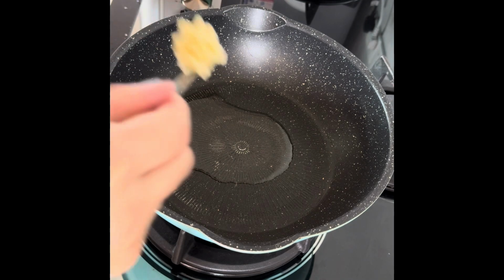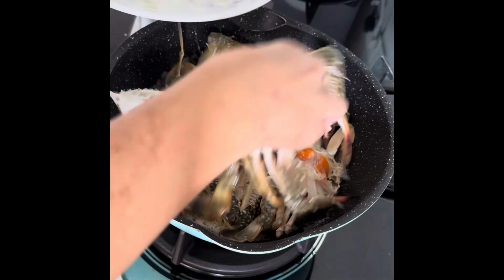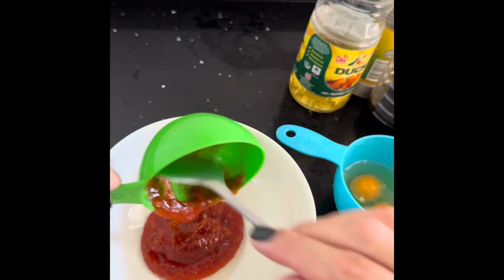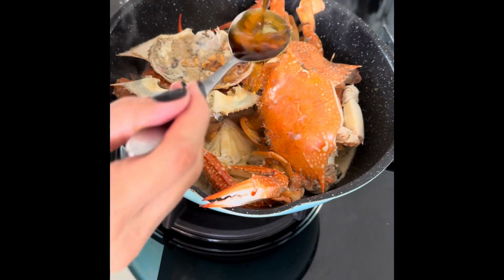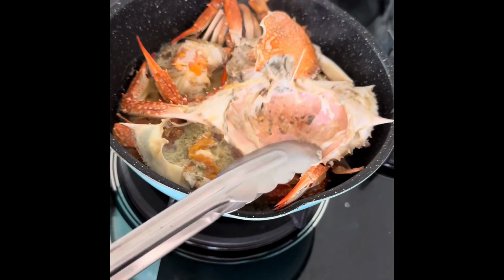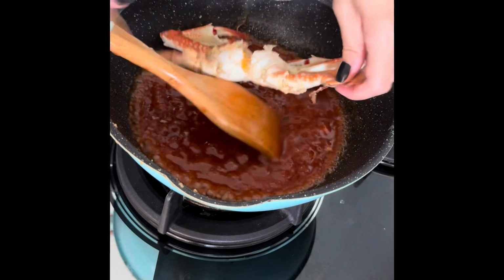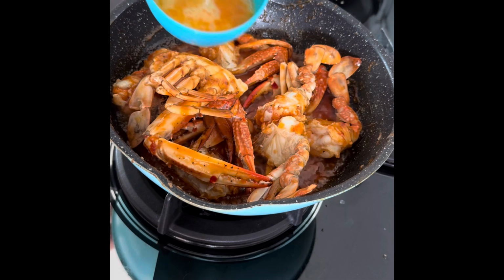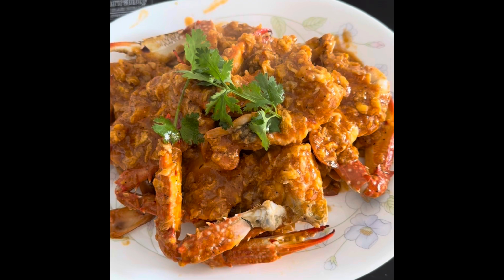How To Make Chili Garlic Butter Crab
4 pcs fresh Crab
2 tbsp Cooking Oil 2 tbsp butter
2 tbsp minced garlic
2 tbsp cooking wine
1/2 cup Thai chili sauce
1/4 cup garlic chili sauce
1/4 cup ketchup 1 tsp ground black pepper 2 tbsp light soy sauce
1/2 tsp salt 2 beaten eggs